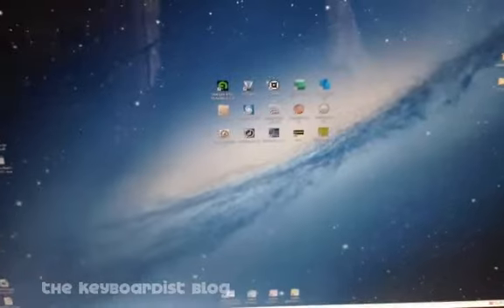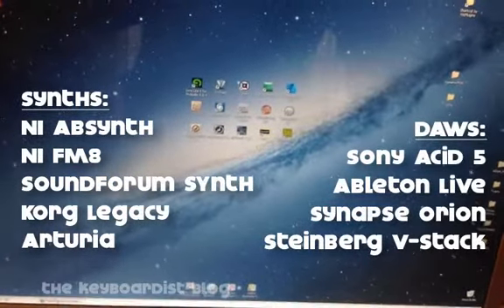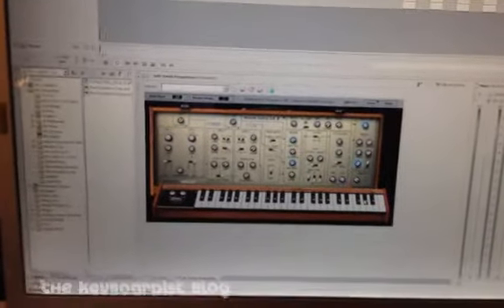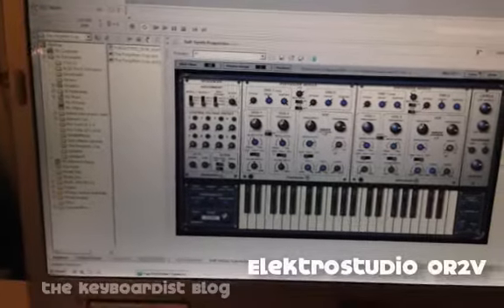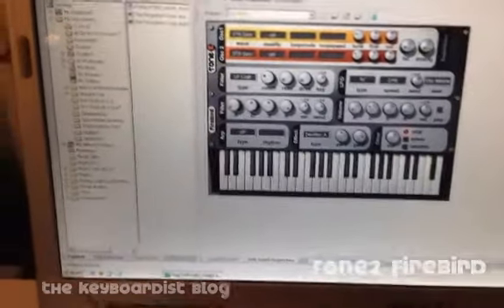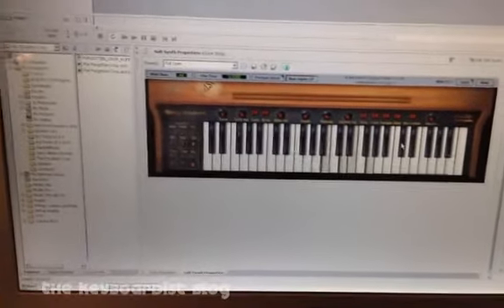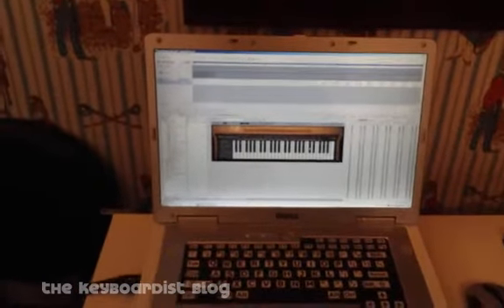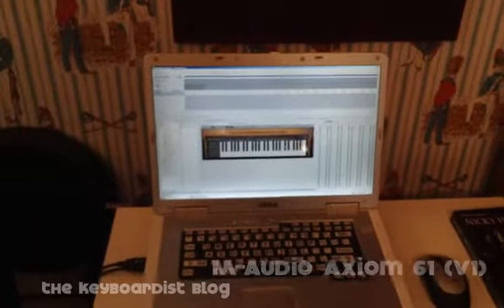Studio Tour - Part 5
Pat Strawser gives a rundown of his home studio setup.